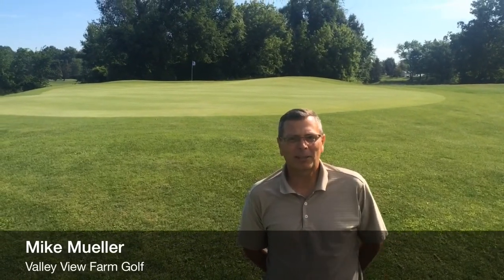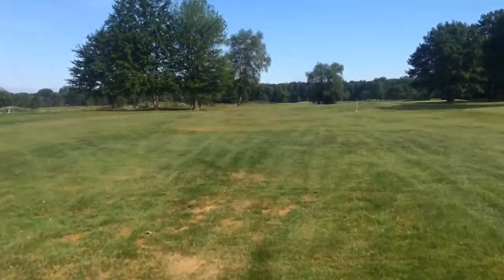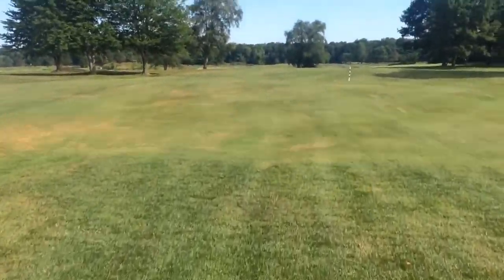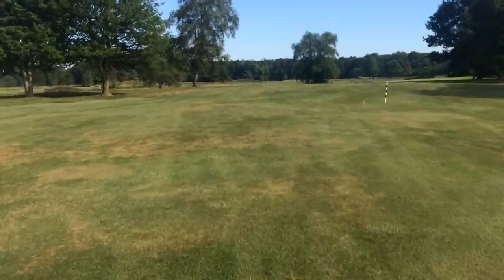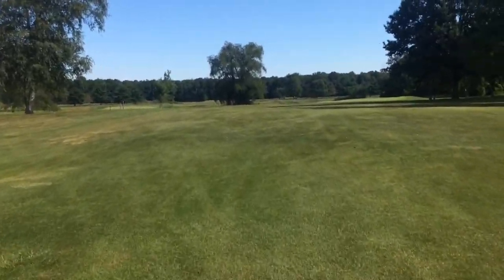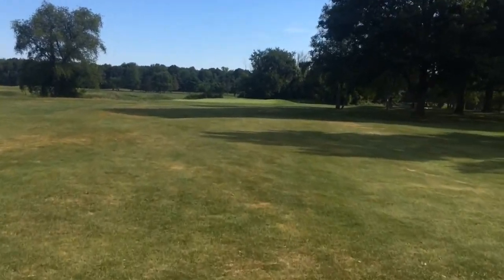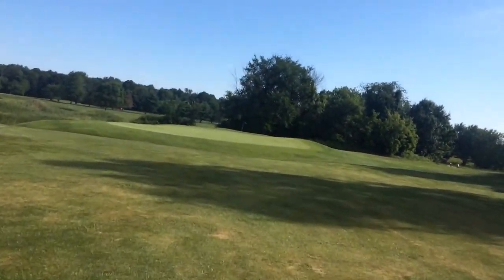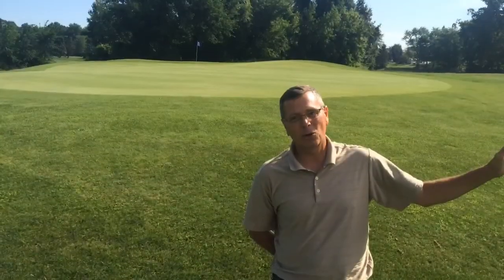Valley View Farm golf pro Mike Mueller talks about No. 17 hole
Valley View Farm golf pro Mike Mueller describes the No. 17 hole on the Saginaw course. The 17th hole is a par 4 hole that measures 369